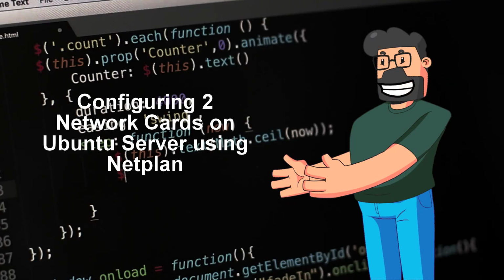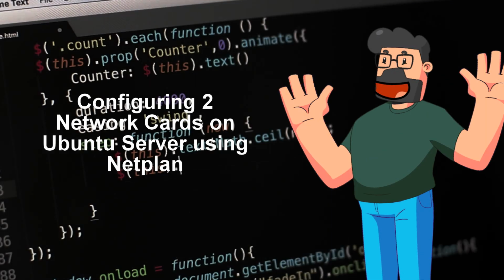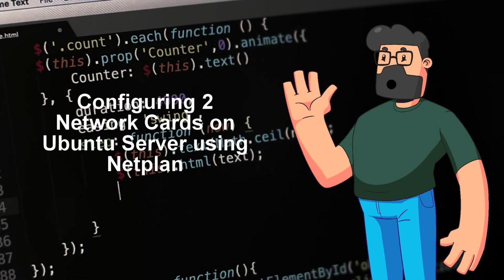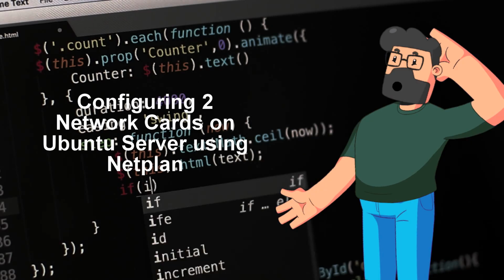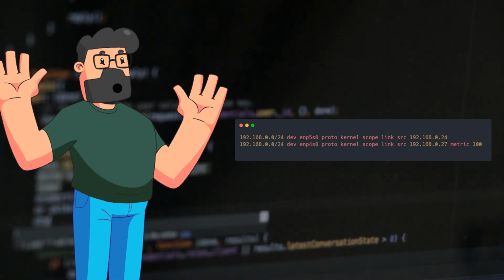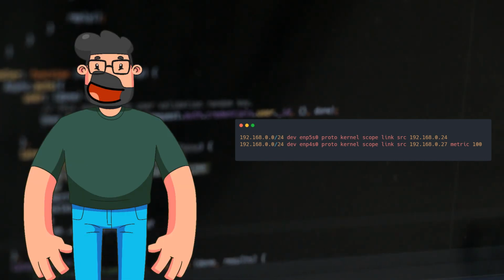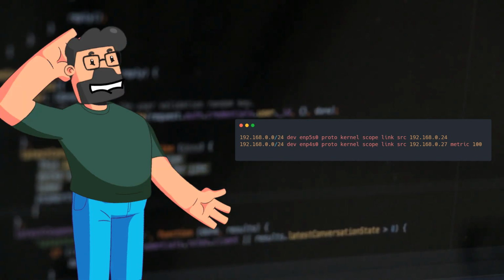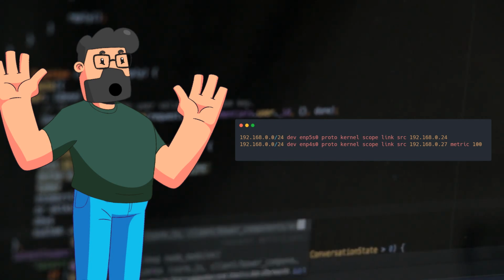Configuring 2 Network Cards on Ubuntu Server using Netplan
Learn how to configure 2 network cards on 1 Ubuntu server using Netplan. In this video, we walk you through the steps to set up your network cards efficiently.

✅ VIDEO INFO:
00:00:00 - Troubleshooting network cards: dynamic vs static.
00:00:17 - Configuring network routes for different cards.
00:00:39 - Define specific network routes for subnets.

This solution would not have been possible without the contributions of users: Justin S and grawity